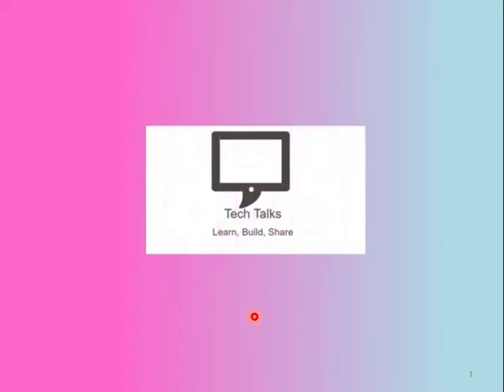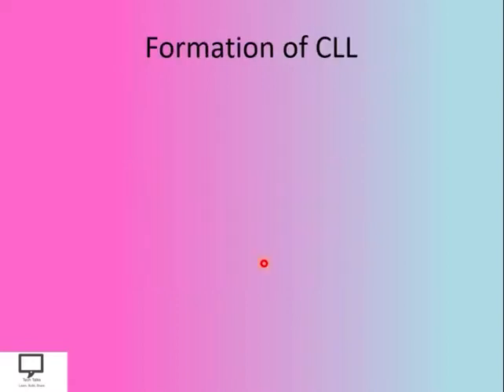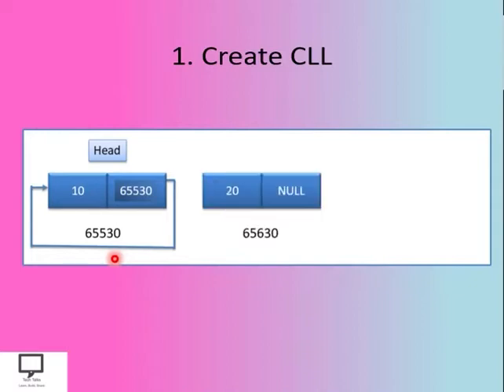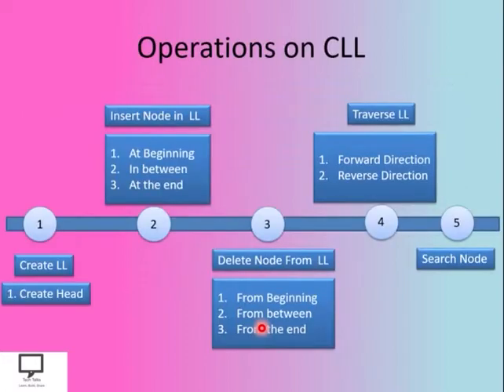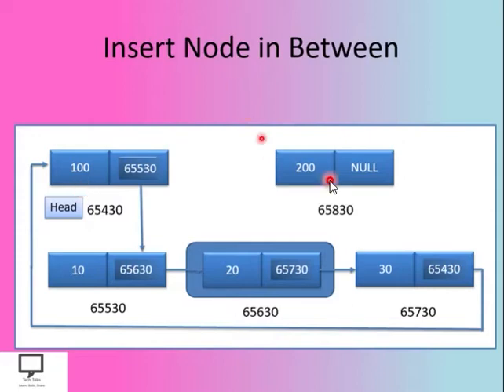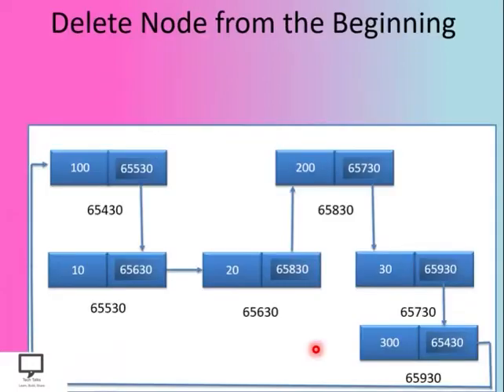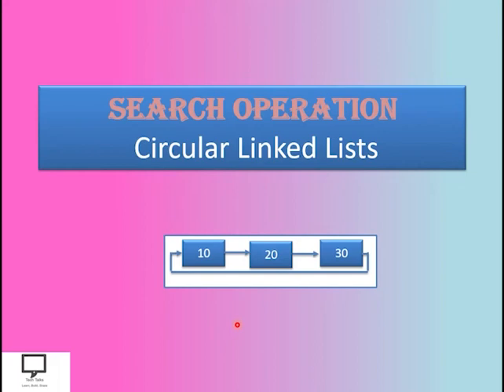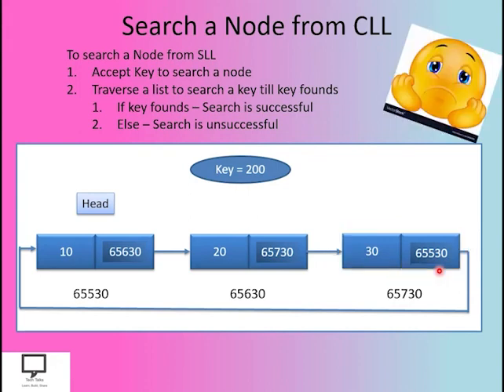All about Circular Linked List